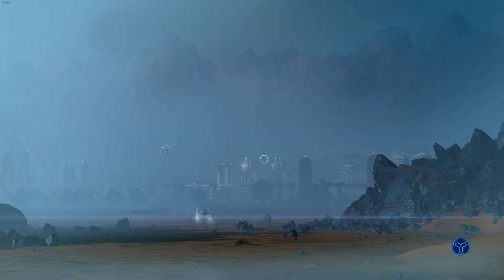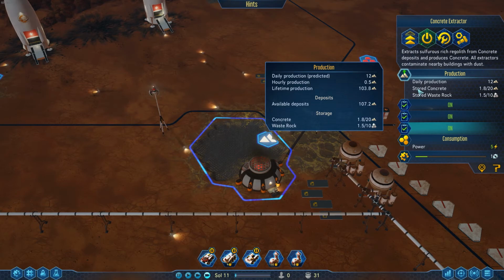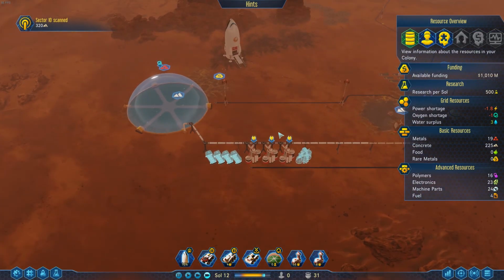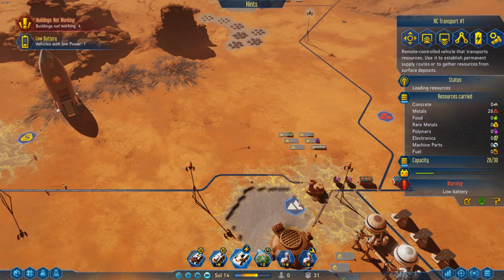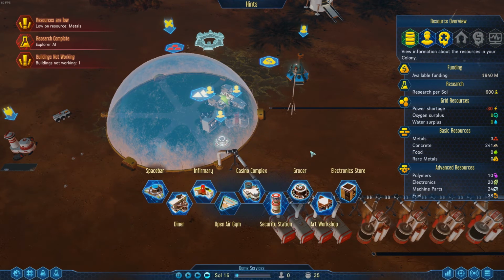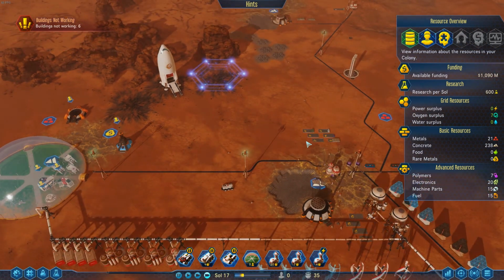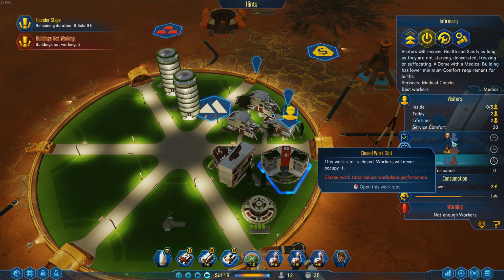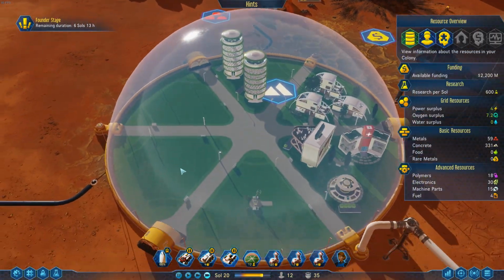We built this city...| Surviving Mars | Episode 3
...On rock and Roll